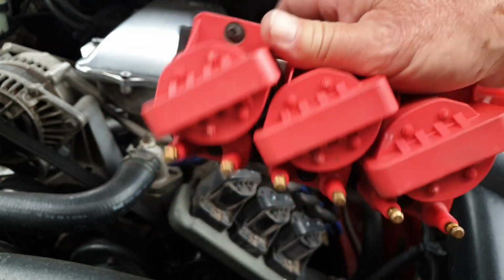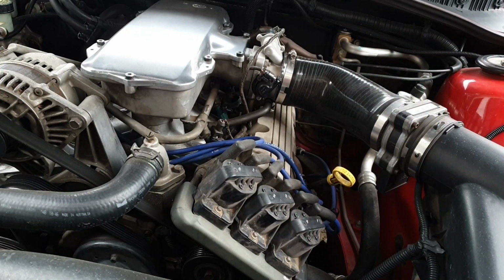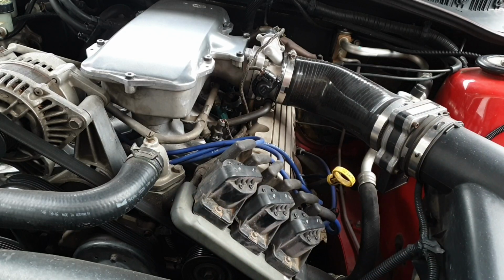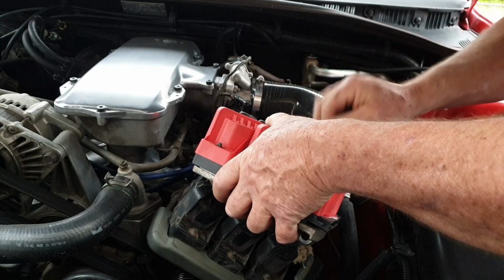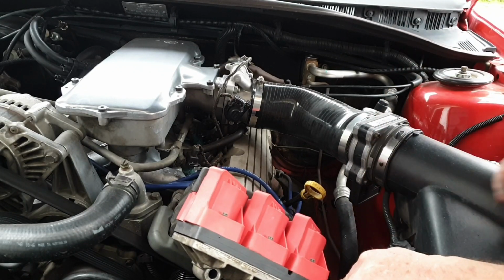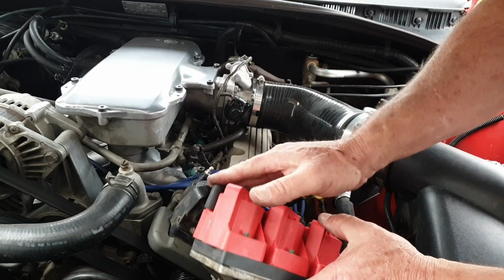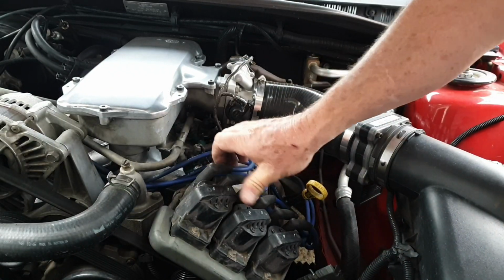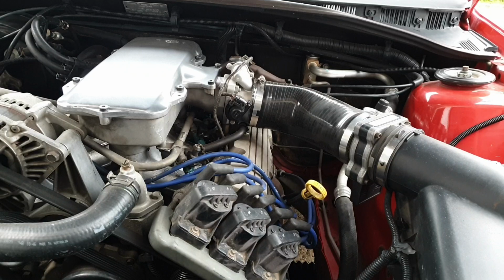vy ute dfi failure